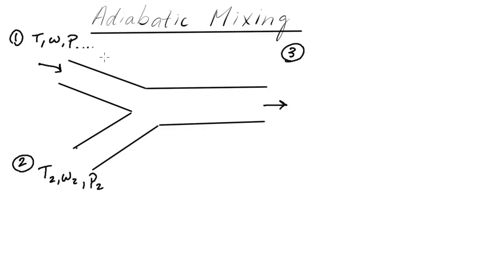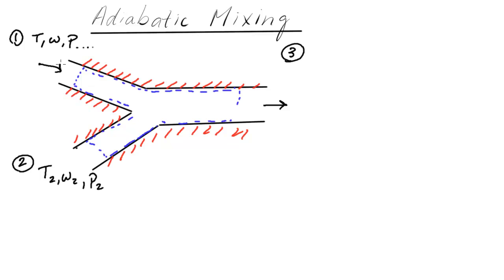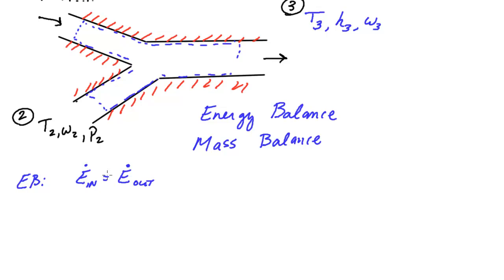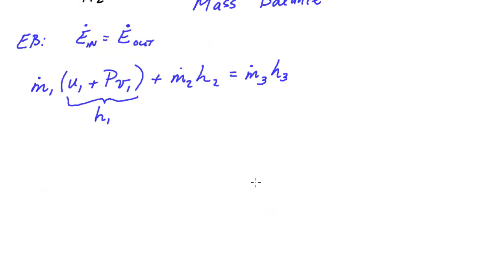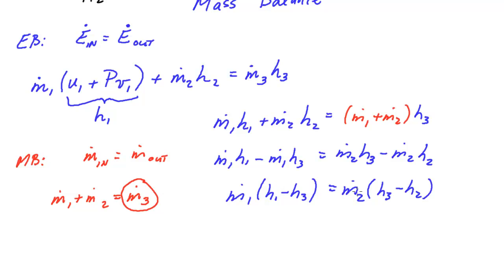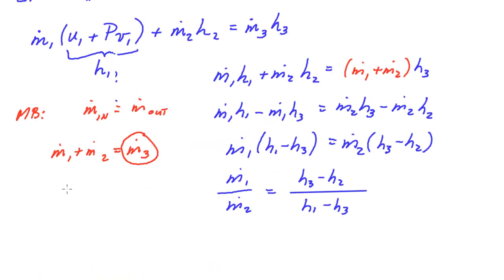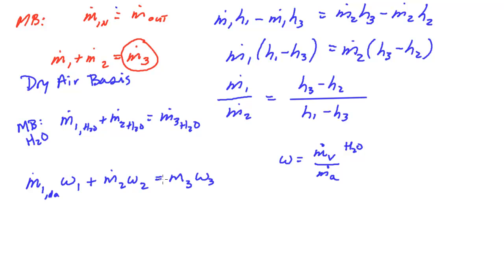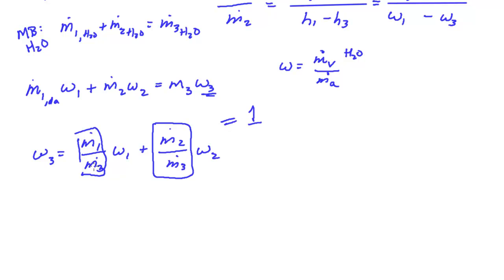Adiabatic Mixing of Two Airstreams